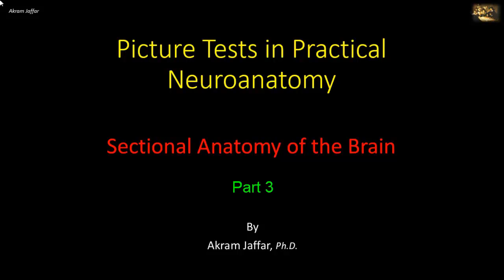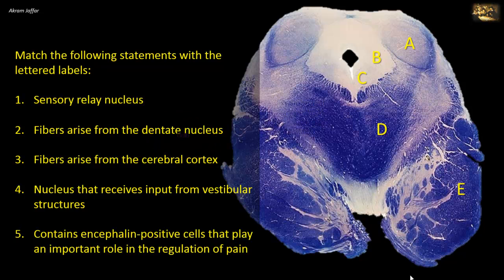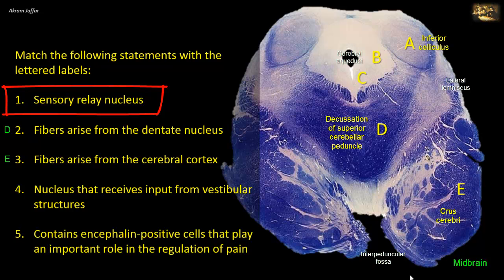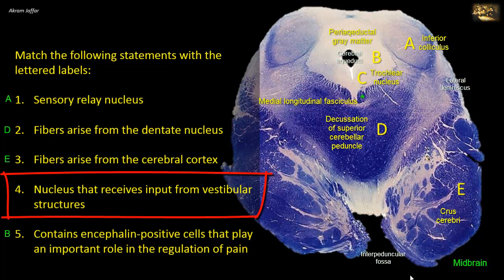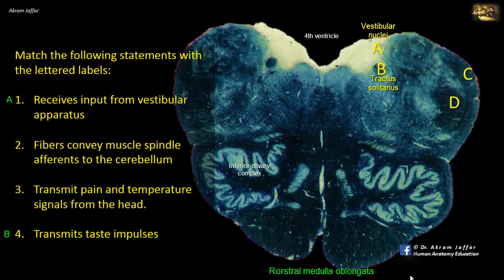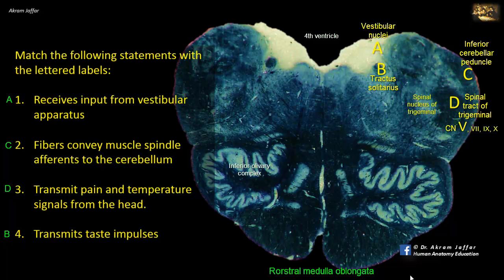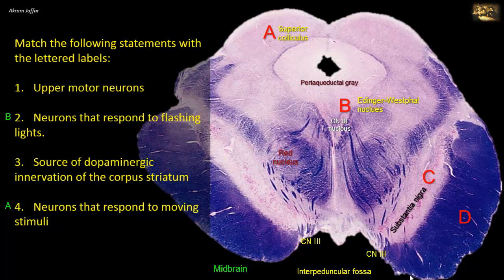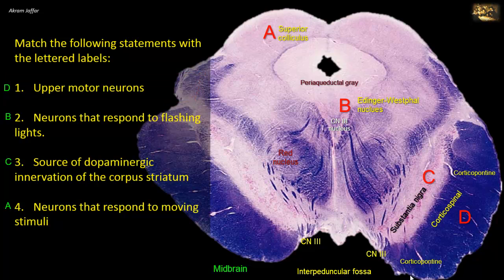Picture Test in Neuroanatomy Brain Sections 3